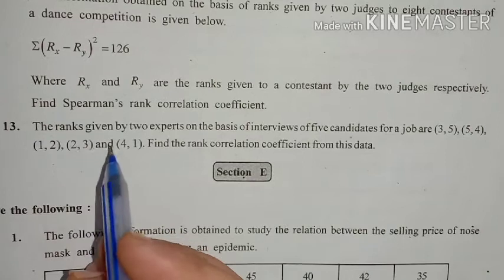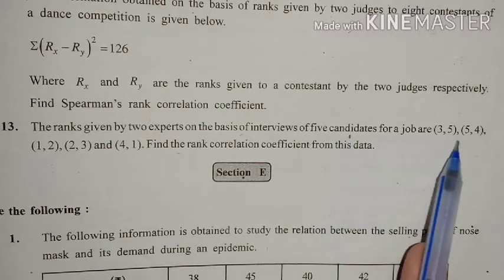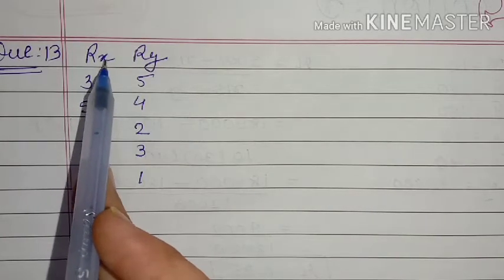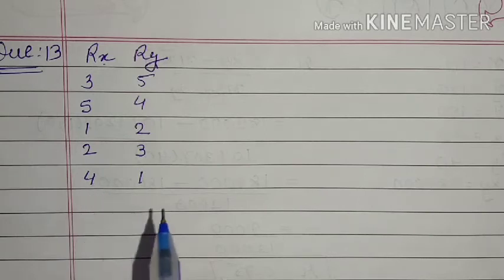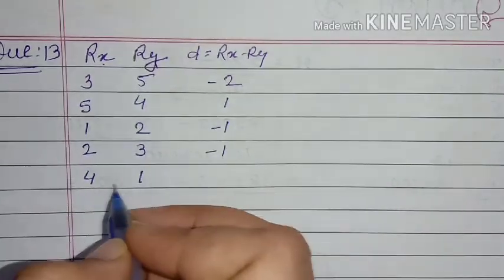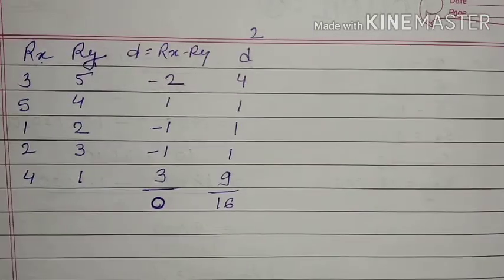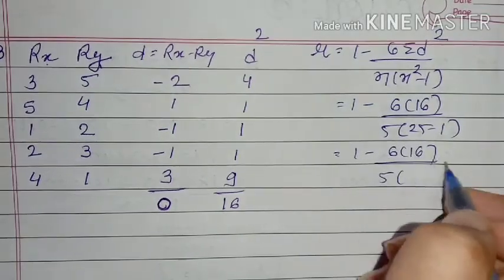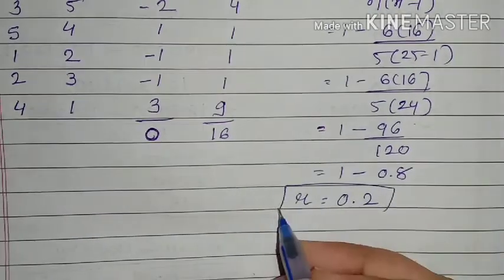12 commerce statistics part 1 chapter 2 exercise 2 section D question no.13.